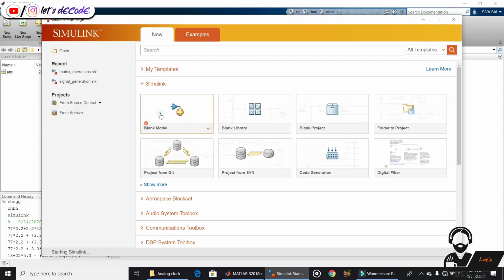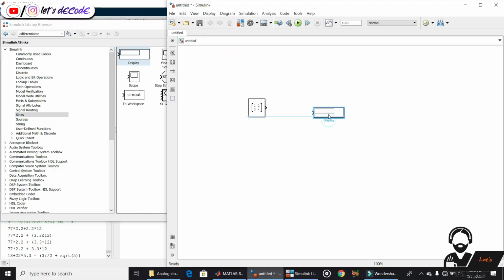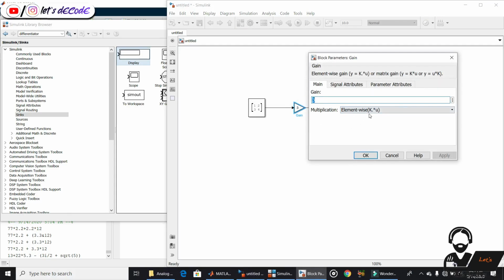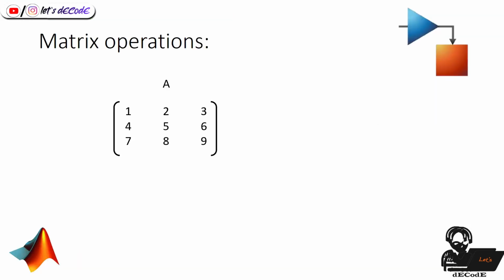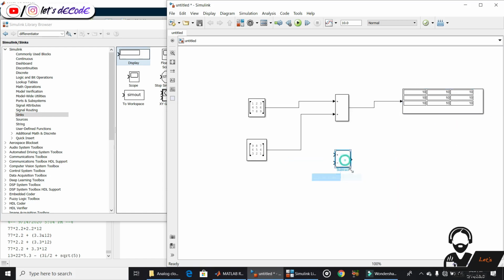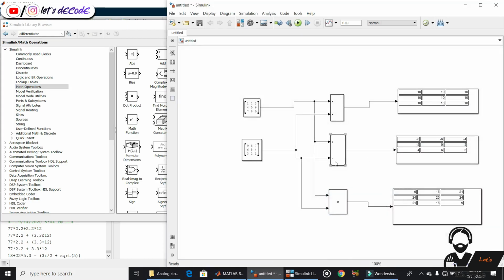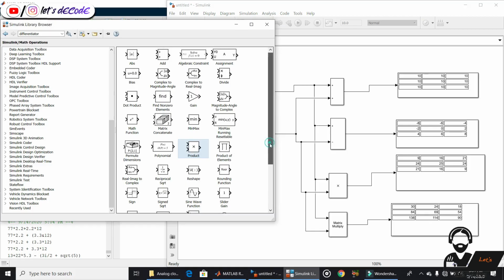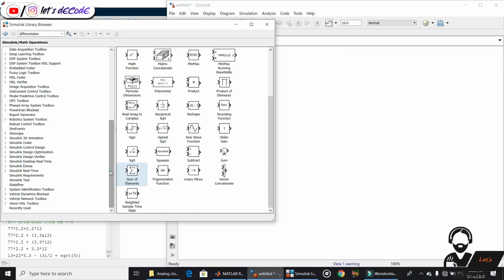Matrix Operations in SIMULINK || let's dECodE || Part-3 || Simulink Basics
Simulink, an add-on product to MATLAB, provides an interactive, graphical, environment for modelling, simulating, and analyzing of dynamic systems. In this series of videos, we are going to know how to model using SIMULINK. If you still have any doubts regarding this, please try to comment.